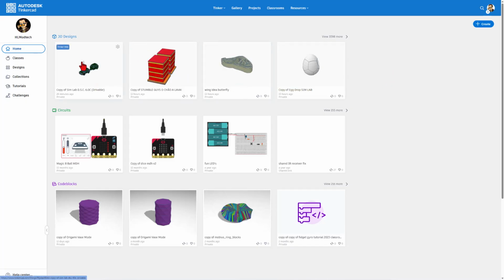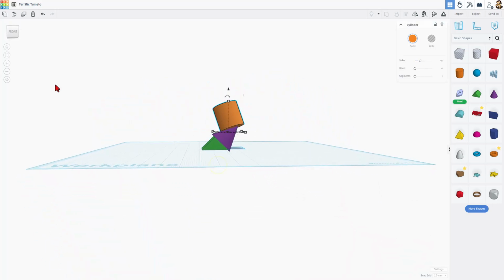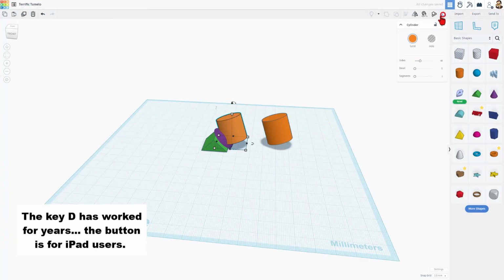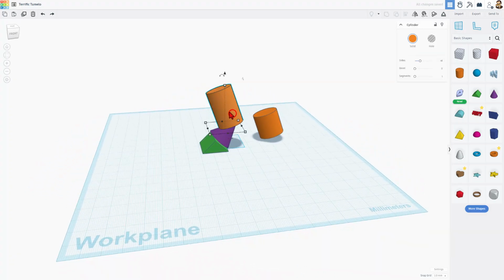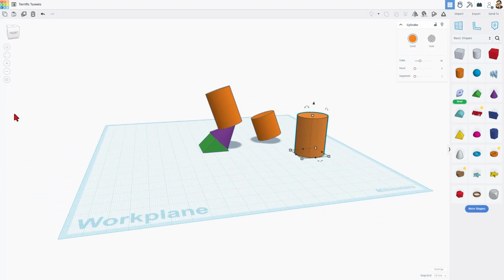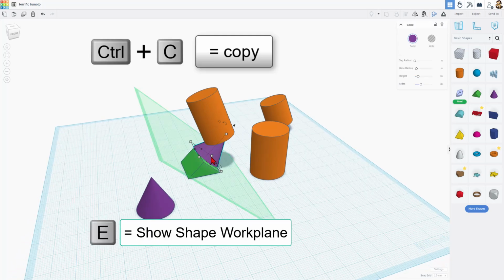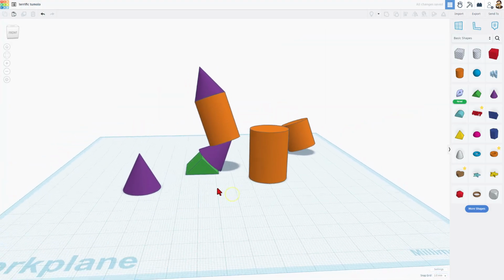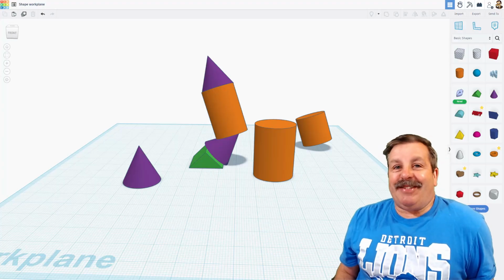Easily Lay Tinkercad Objects Flat Show Shape Workplane Wizardry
Easily Lay Tinkercad Objects Flat. From angled to level using Tinkercad Show Shape Workplane Wizardry. Thanks @Carolinawoodturner for the nudge! Have a glorious day and Keep Tinkering!

More than 5,000 videos are part of the channel. Have a glorious day, and Keep Tinkering!